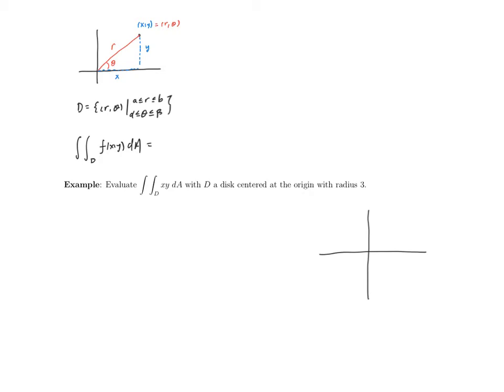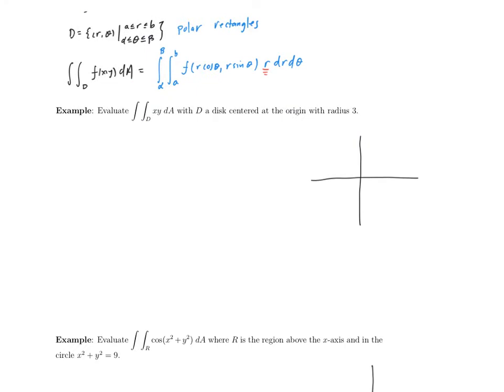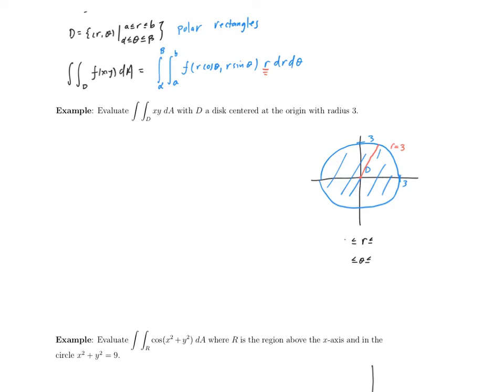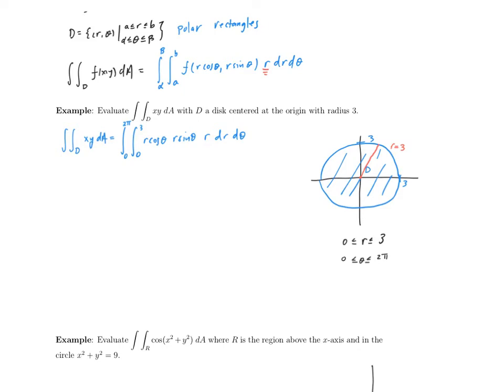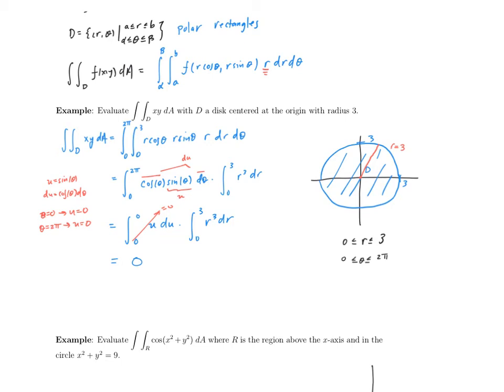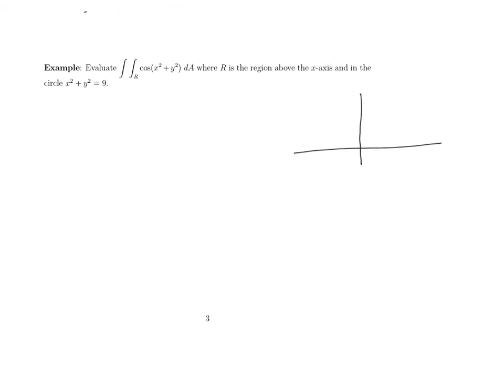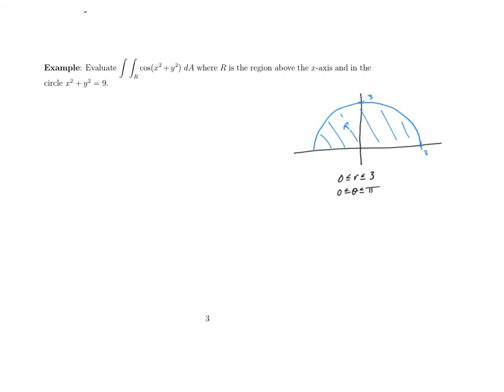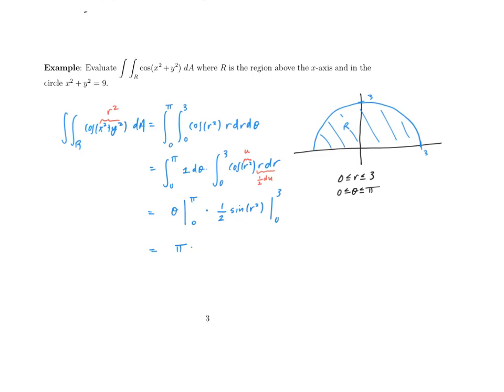15 3 double integrals in polar coordinates part 2